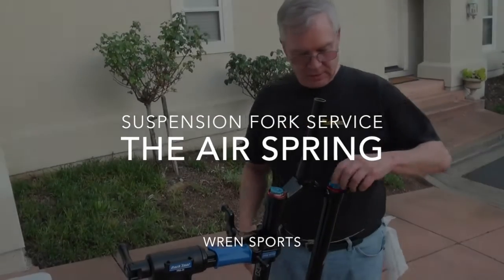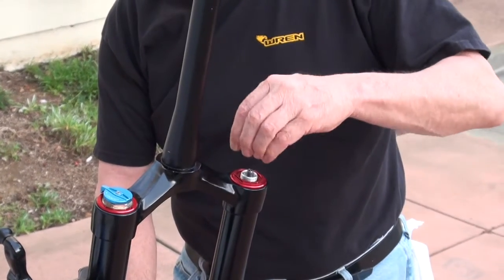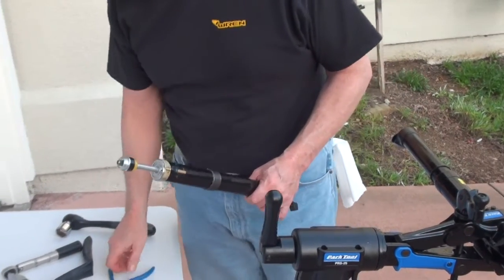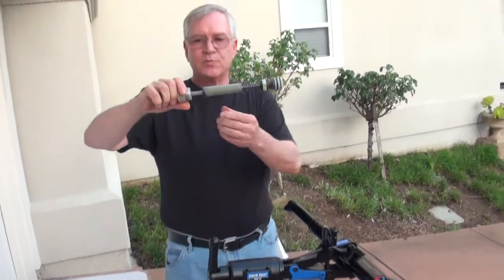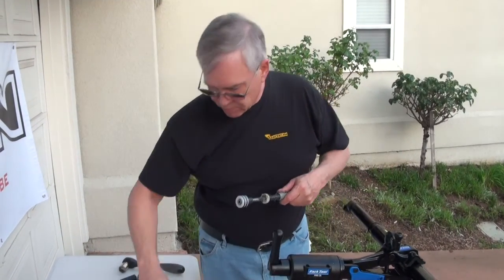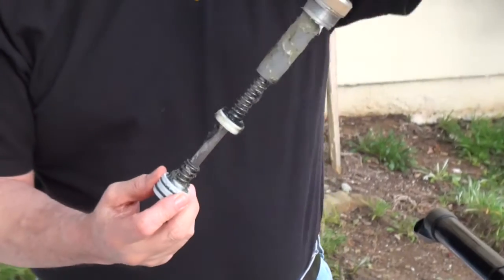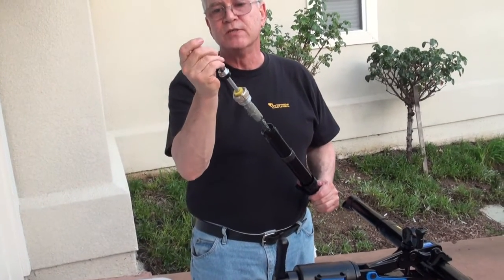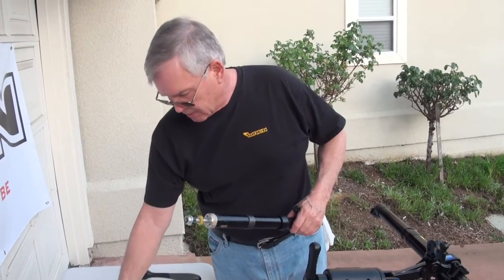Wren Suspension Fork Service - Air Side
In this video we show you how to service the air spring side of the fork and where to place travel clips for travel and AC length adjustment.